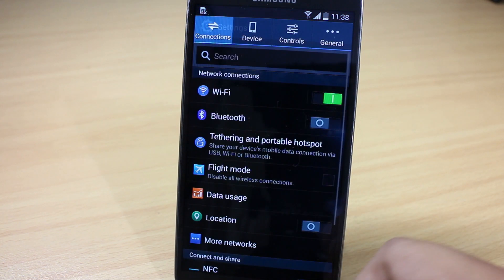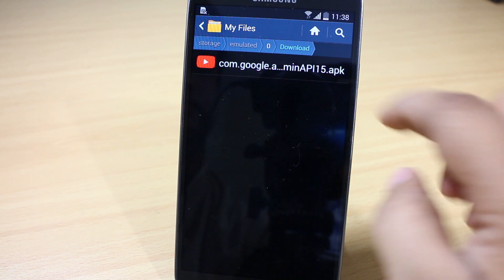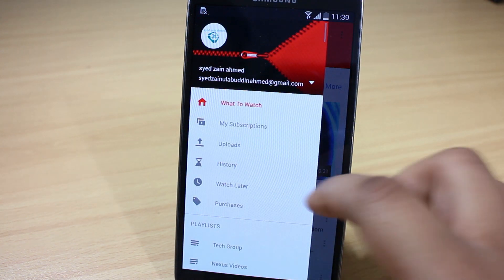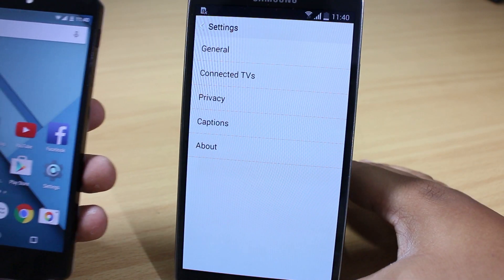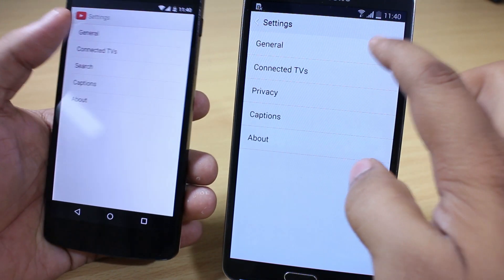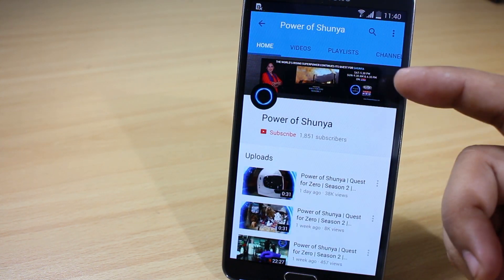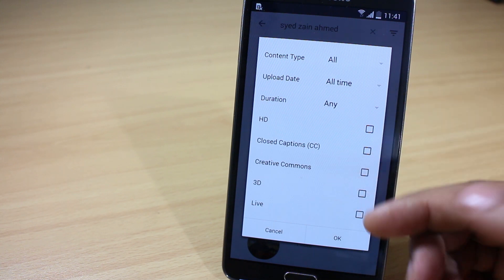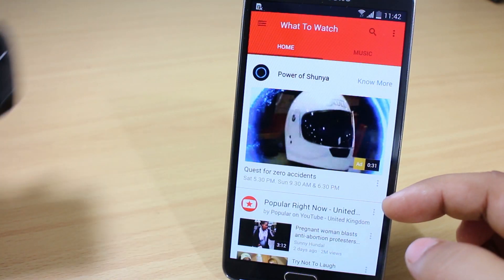YouTube Material Design Update (6.0.11)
In this video i am showing as how the YouTube has updated its application to Android Lollipop materialistic design.